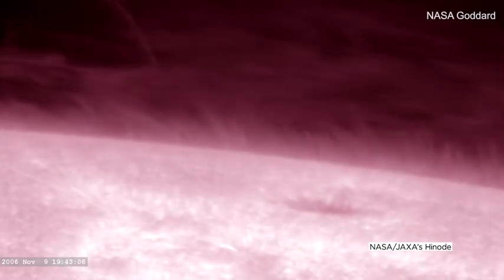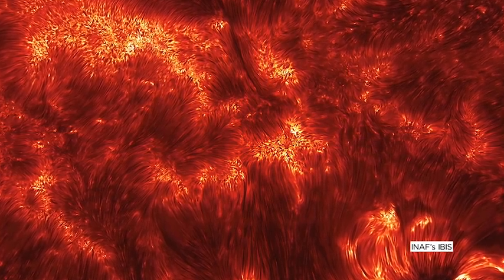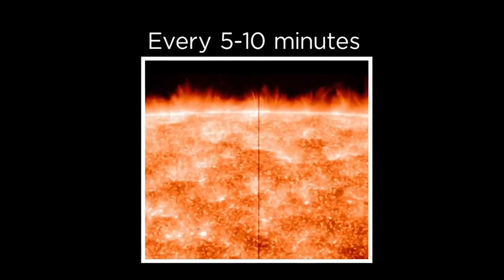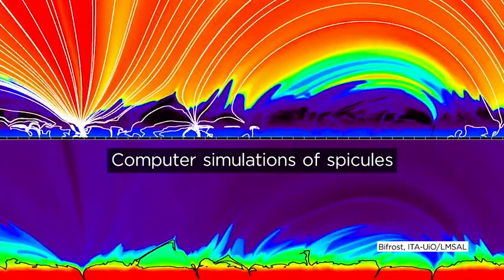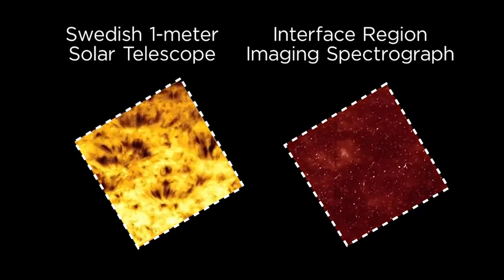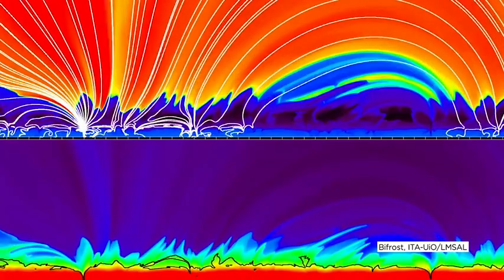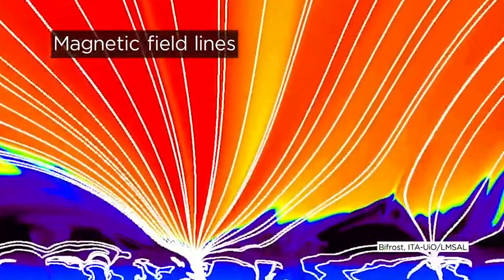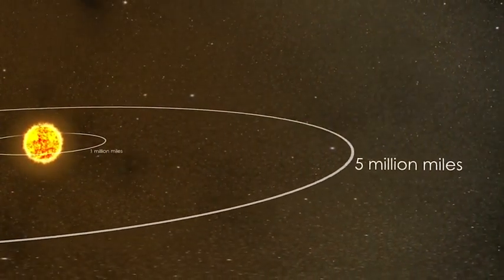NASA study reveals origins of plasma spicules on sun's surface - Daily Mail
Scientists have uncovered the elusive origin of &#8216;wild jets&#8217; known to burst from the sun&#8217;s surface, often reaching lengths of 6,000 miles before collapsing. Known as spicules, these jets of solar material form by the millions at any given time, and erupt as fast as 60 miles per second, according to NASA. A computer simulation has modeled the phenomenon in unprecedented detail, revealing how neutral particles are key in their formation, providing enough buoyancy to carry &#8216;gnarled knots&#8217; of magnetic energy up through the sun&#8217;s plasma.